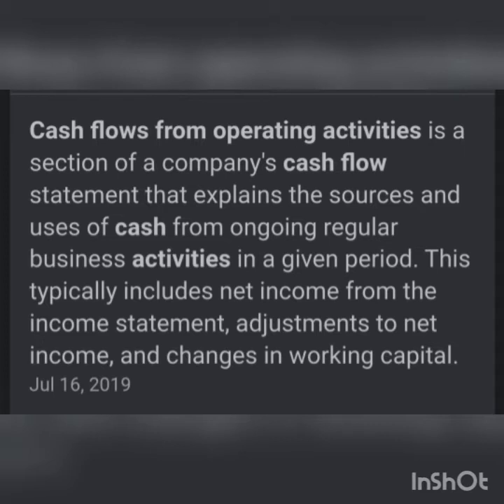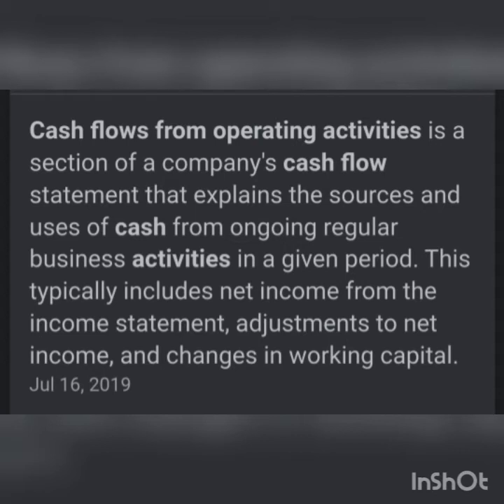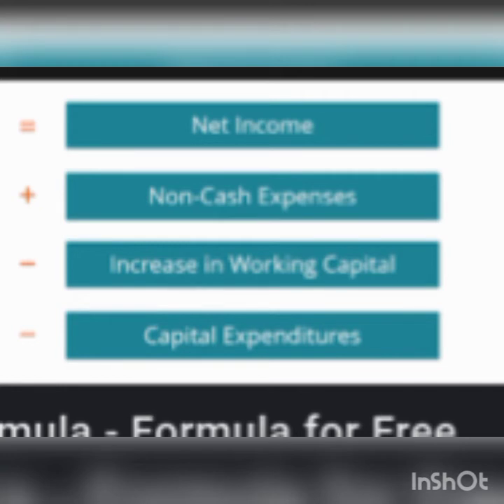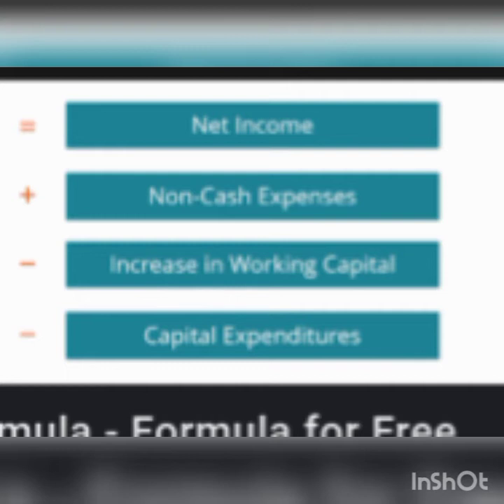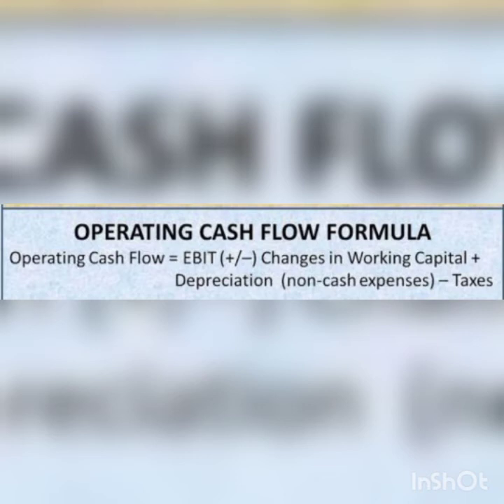Class 12 Accountancy 23/7/20 module 3